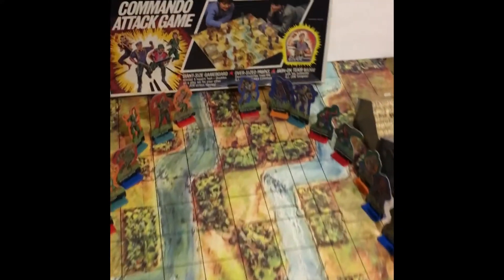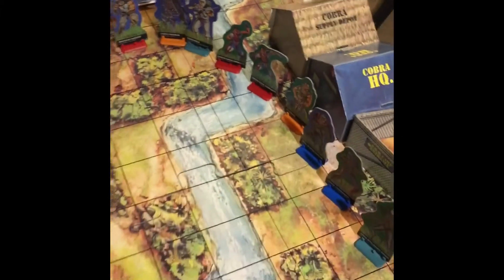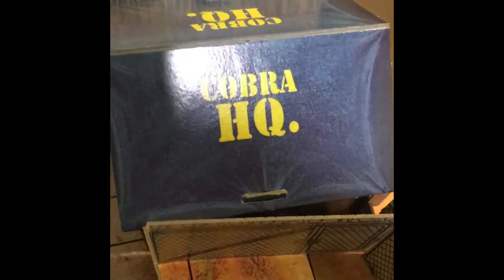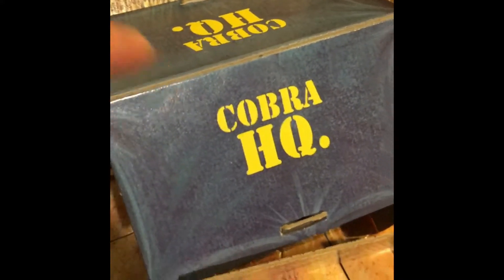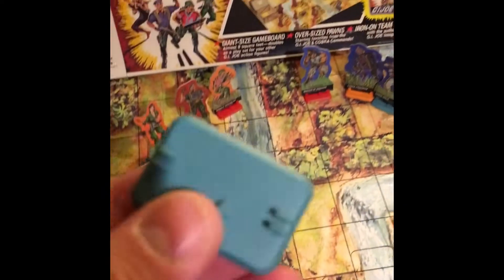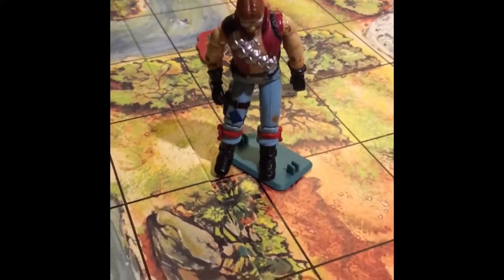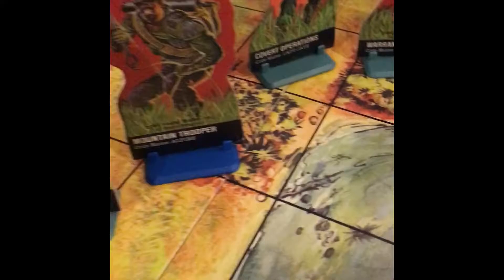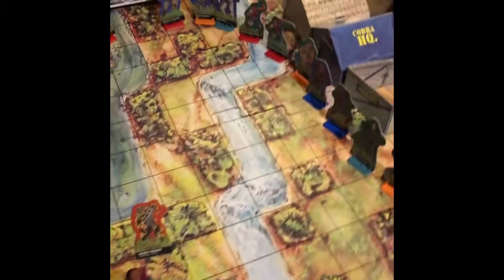Game Review: 1985 GIJOE Commando Attack Board game is a 1980s Classic for All Joes Fans out there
One of my favorite GIJOE collectibles. Fun to Play and fun to display your GIJOE Cobra figures on it